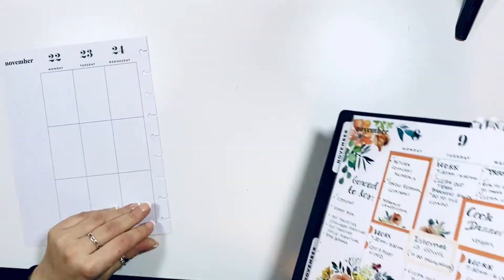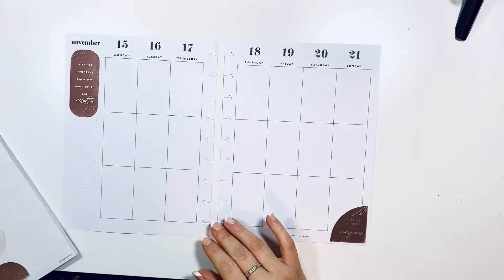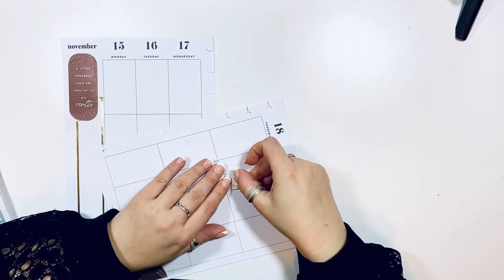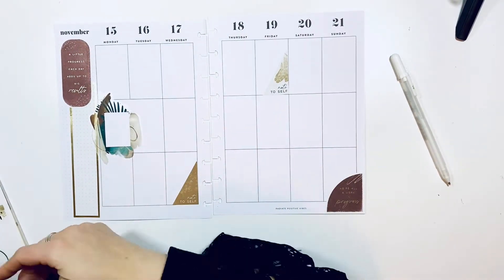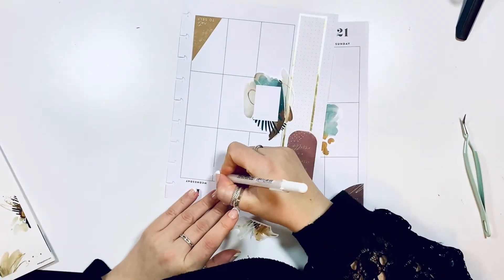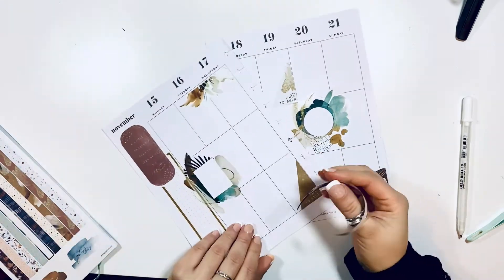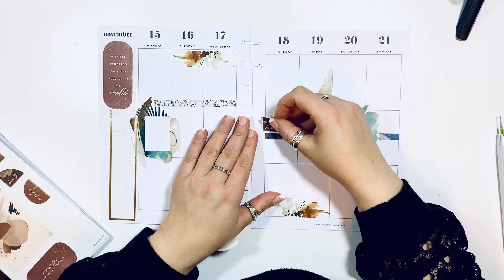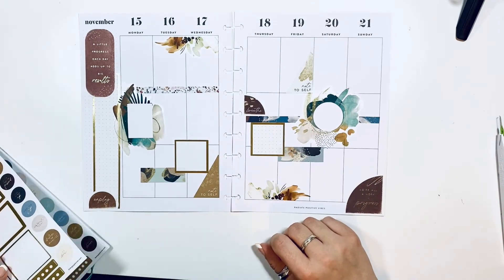Plan With Me | November 15-21 | Happy Planner | Catch all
Thea abstract sticker book is so amazing, I loved creating this spread!
they are very big so don't be afraid to use what you need !

Happy Planning!

HAPPY MAIL :
Plannerista101
P.O.Box 651

SUPPLIES I LOVE:

MUJI PEN
.38 BLACK

.38 BLACK
.38 COLOR

36 colors:
12 colors

Pilot G-2 pens:

The Happy Planner® Checklist Stencils:

Tombow whiteout correction tape:

Ohuhu Markers
40 Markers:
48 Markers
72 Markers
100 Markers
200 Markers

Uni-Ball Gel Impact White Pen:

White Gelly Roll Pen:

Slice 10416 Precision Cutter:

Gold Round Photo Frame :

Pen organizer desk cube:

Pen organizer Cube X :

Happy Planner Colorful Boxes Sticker Book:

Mini Tool Kit & Magnetic Mat by We R Memory:

3-1/2-Inch Gold-Plated, Stork Scissors:

Color Coding Stickers :

Planner Basics Sticker book :

Snap on cover:

Happy Planner Expander Disc :

Amazon Favorites :